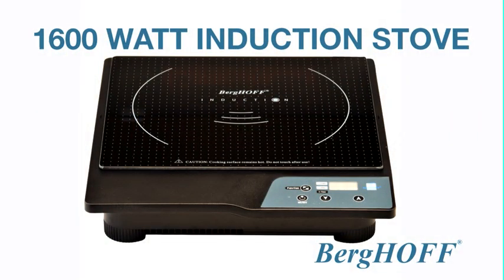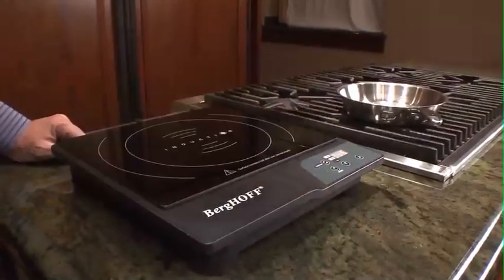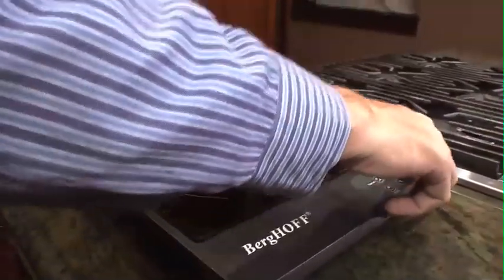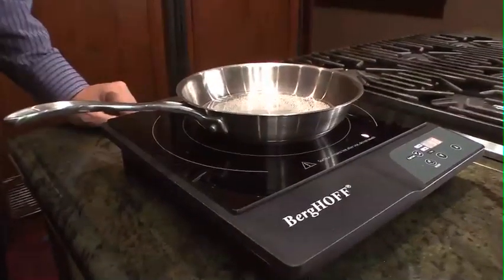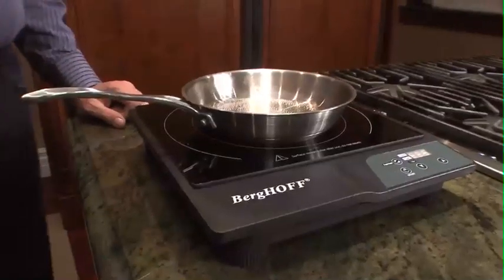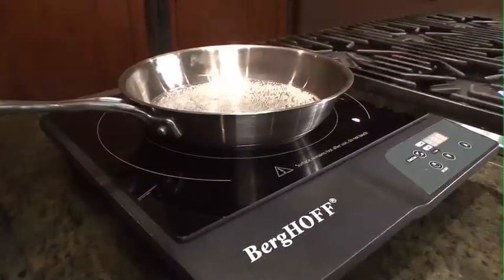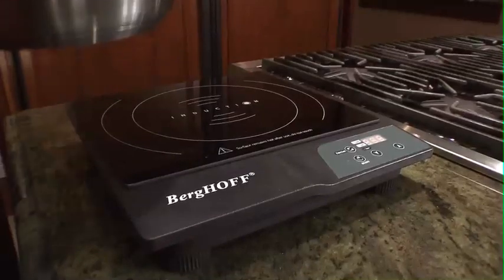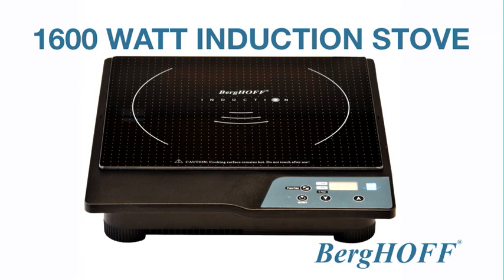1600 WATT POWERFULL INDUCTION COOKTOP BergHOFF 1810003G 90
1810003-G 1600 WATT  Induction cooktop. Safe and environmentally friendly, cooks extremely fast, works like gas on of high low medium just like a gas burner without heating up your kitchen. Actually this induction cooktop never heats up, it just heats up the cookware and for that has no lost energy transfer 1600W Touch Screen. Includes free tester to make sure your cookware is suitable. Most steel and cast will work on induction!
Power Settings Allow For Less Power Usage
Versatile
Great for Campers, Boats, Back Porches, RVs
Use anywhere there is a regular power outlet
Safe      Easy       Fast     Clean     Energy Efficient
Built In Safety Sensor
Built In Timer
Temperature or Power control choices
Will Power Off When Pan is Removed
Works only with cookware suitable for induction (All BergHOFF's is) so tester included.
Quick To Heat Up, Quick To Cool Down
Heats up the pot not the stove or the kitchen (Glass surface will heat up from the cookware getting hot, be careful)
One year warranty against manufacturing defects. Easy to maintain and clean. Packing used is from all recycled materials. SAVE OUR TREES! For more info and other great BergHOFF designed products